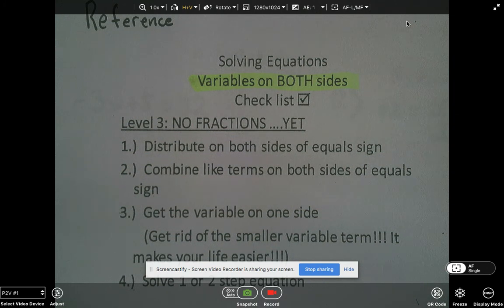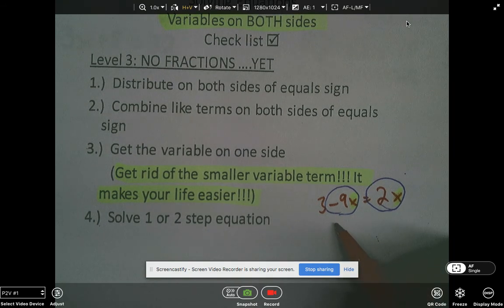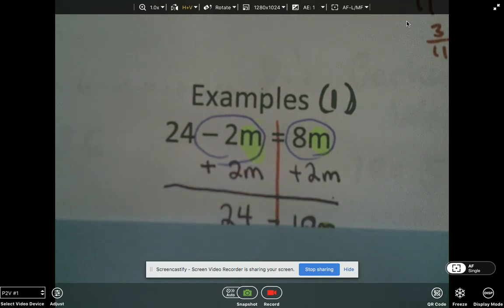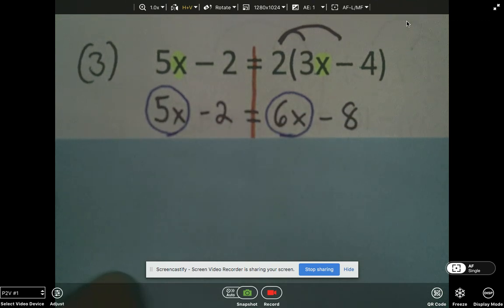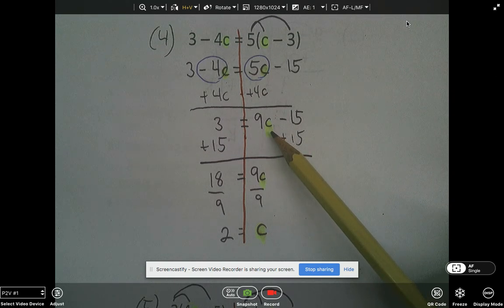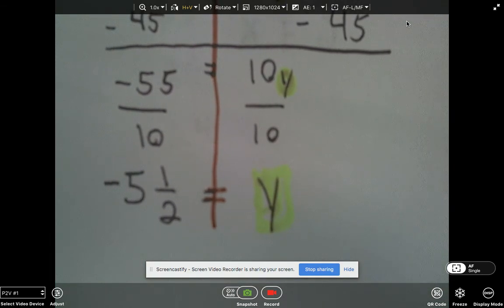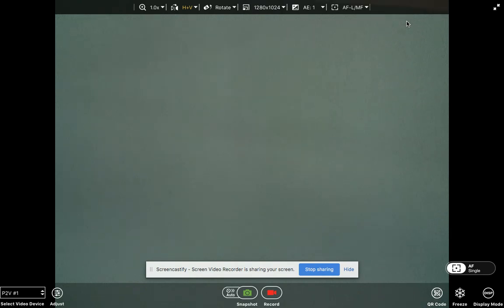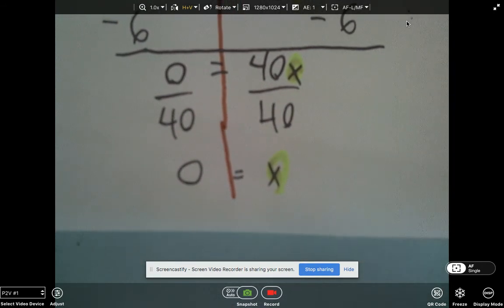Video Reference: Solving Equations with Variables on both sides